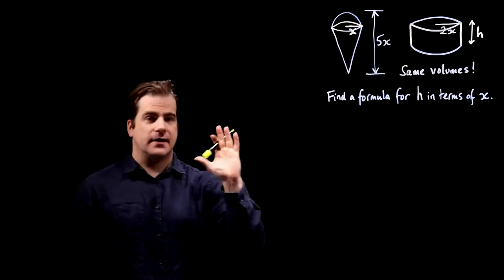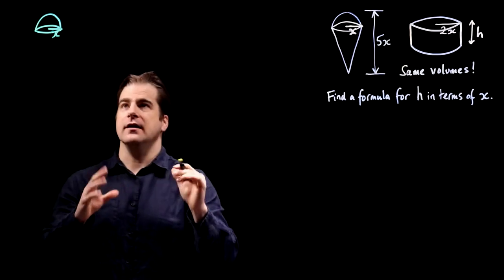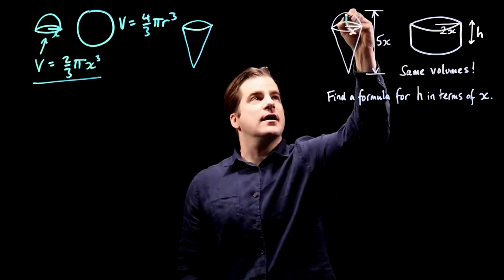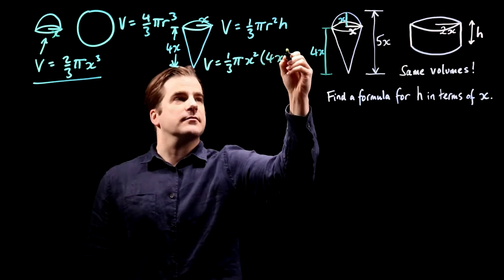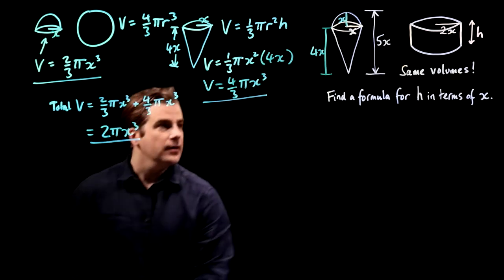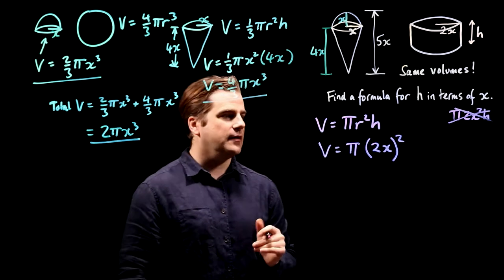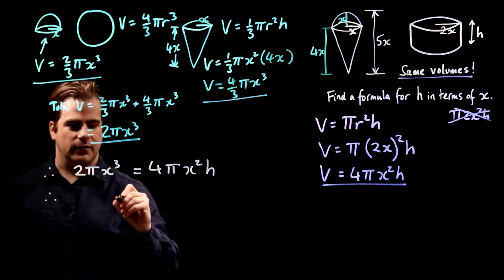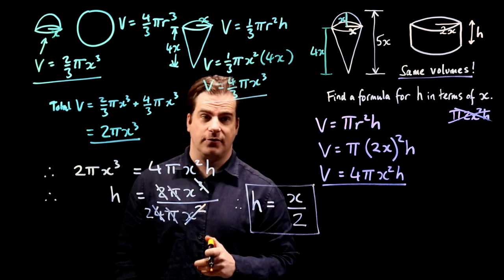Volume of an ice-cream cone GCSE 9-1 Maths Edexcel Specimen Paper 1H Q11